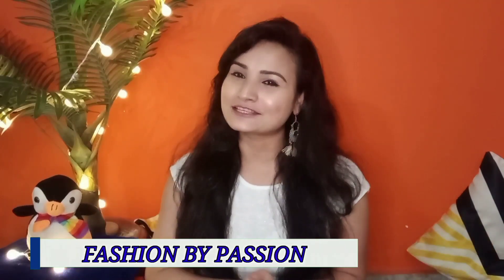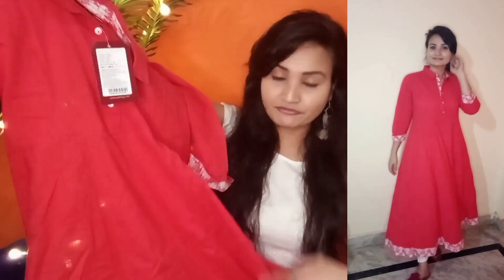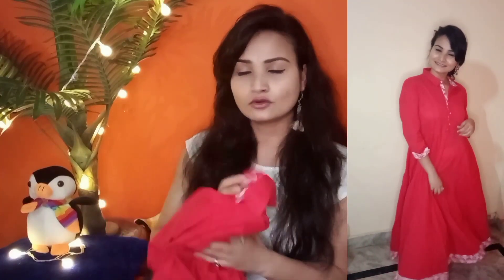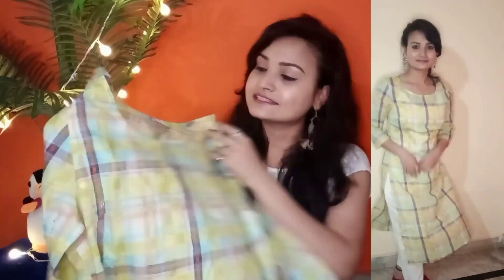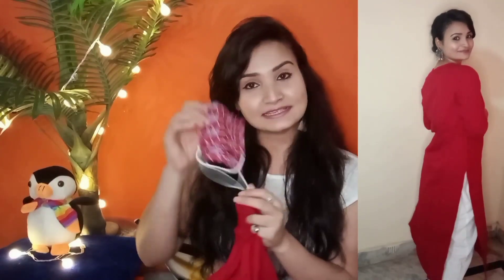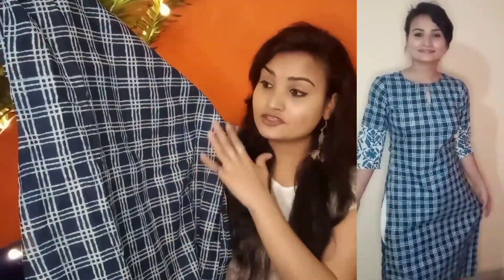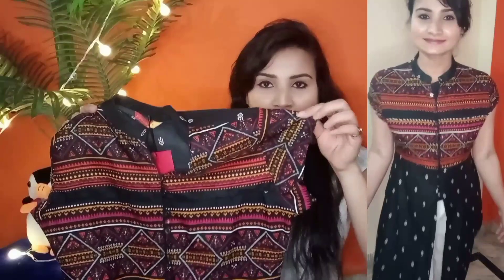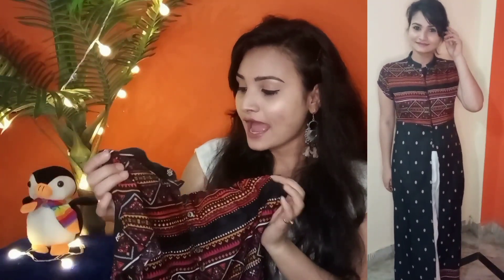Myntra kurti Haul|myntra Kurti haul under 500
This video is about Affordable Myntra kurti Haul|myntra Kurti haul under 500| Kurti Haul

Here are the links of above shown products

1. Sangariya coral orange solid anarkali kurta. Size :M

2. Anouk green and turtoise kurti. Size:S

3. Vishudh black printed kurta. Size :M

4. Here and now maroon solid kurta. Size:M

5. Moda rapido blue and beige checked kurta. Size :S

fashion by passion, Anuradha singh

If you like the contents or want to see more...and give your valuable feedbacks.

I know money is hard to earn so I am giving my honest review about all the product so that you can buy the best . Do not use any image, video or any content anywhere without my permission.